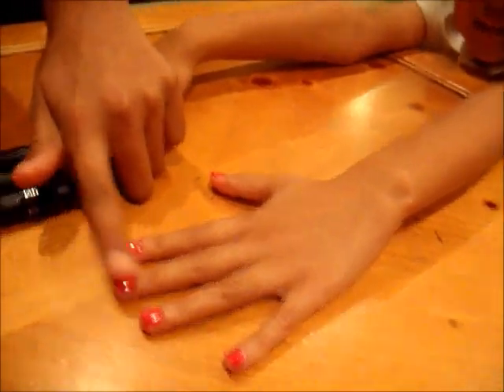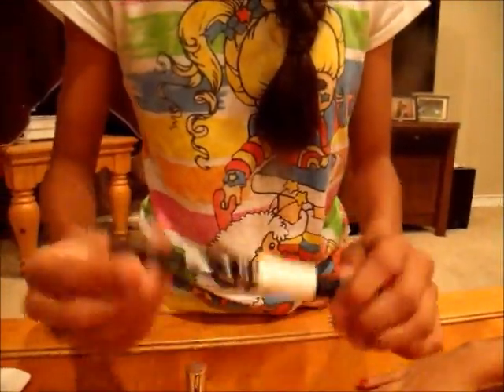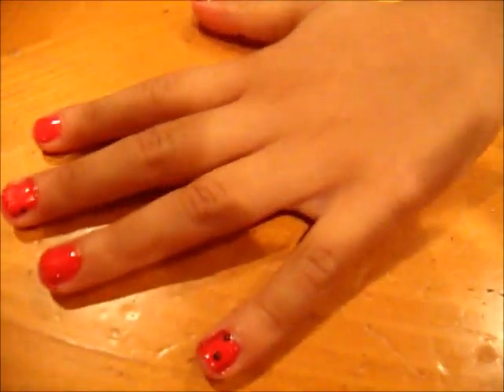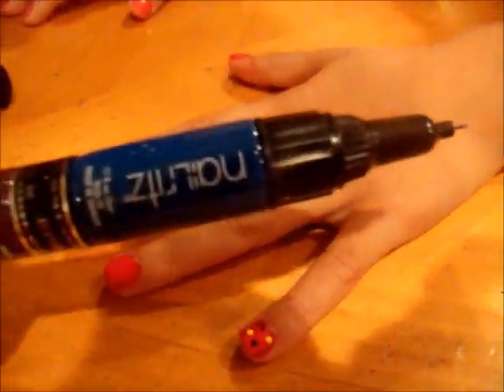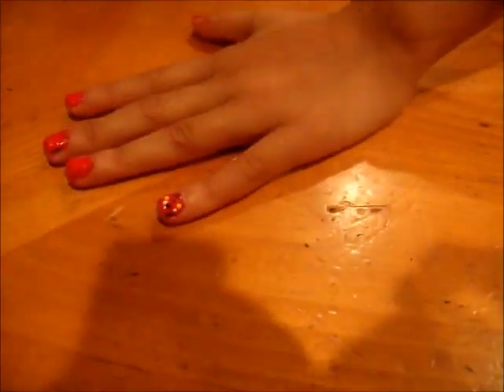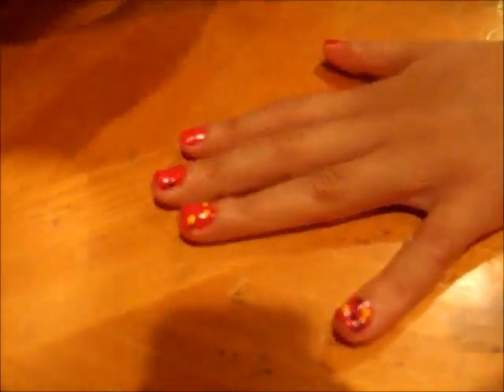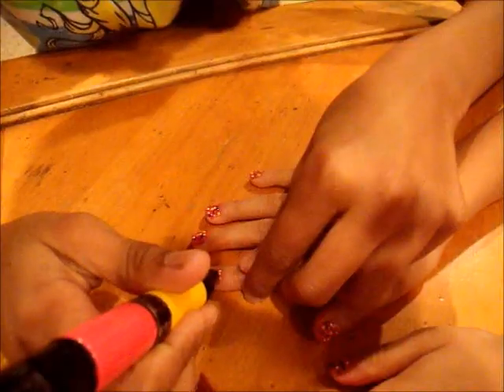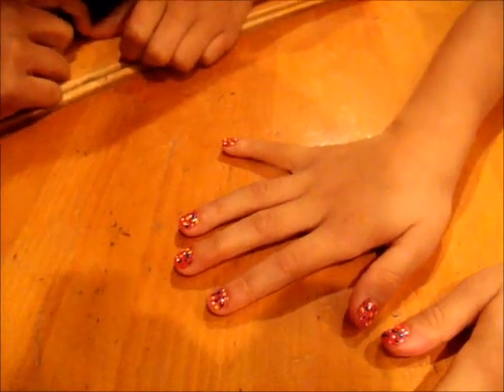How to do pink sprinkle donut nails. Yummy!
Im 12 years old & I love to do nails. Today I'm doing pink sprinkle donut nails on my little sister. They come out really cute. Come back for more nail art tutorials.